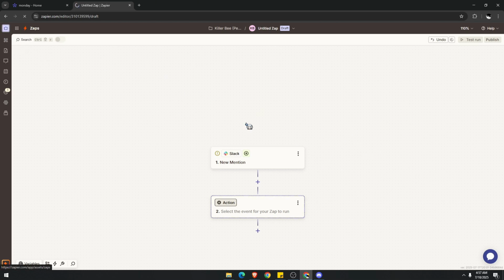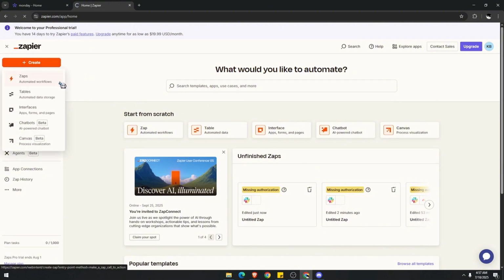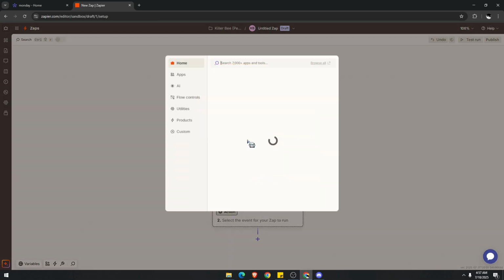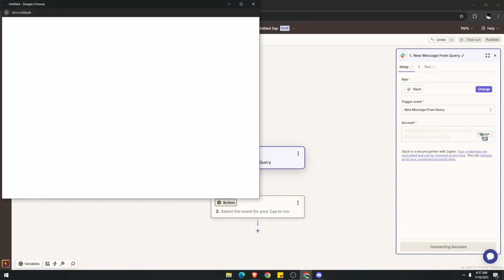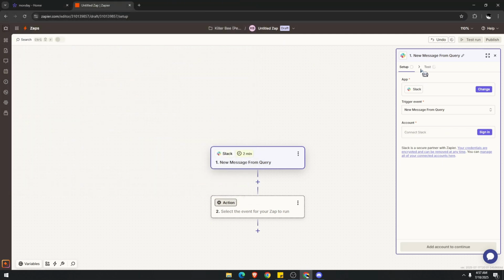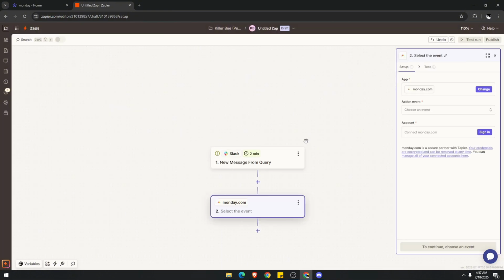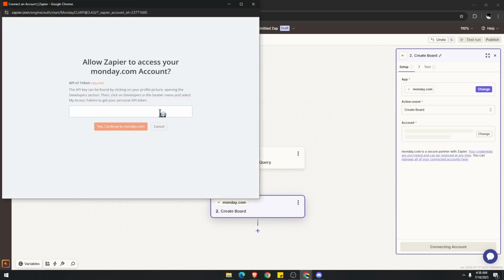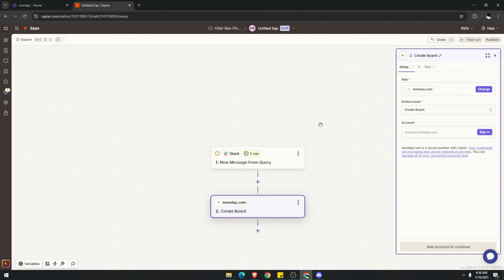How to Integrate Monday.com with Slack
Learn how to integrate Monday.com with Slack step by step. In this quick tutorial, I’ll show you how to connect monday.com to Slack, choose a Slack integration template, authorize your workspace, and send monday.com updates directly to Slack channels.

In this video, you’ll learn:
✅ How to connect monday.com to a Slack workspace
✅ How to set up Slack notifications from monday.com
✅ How to send board updates to Slack channels
✅ How to use monday.com Slack integration templates

This guide is perfect for teams that use monday.com for project management and Slack for communication, and want to automate updates, task notifications, status changes, and team alerts.